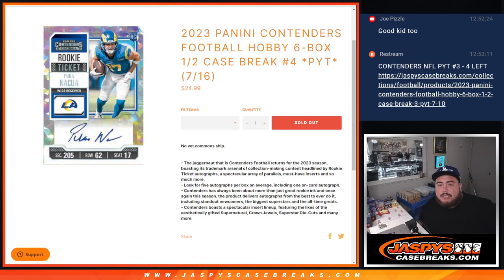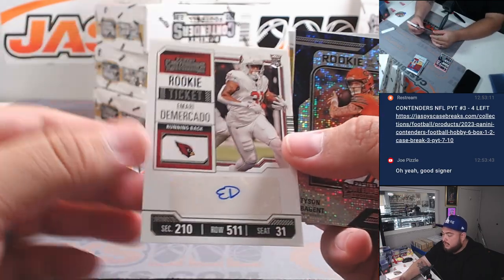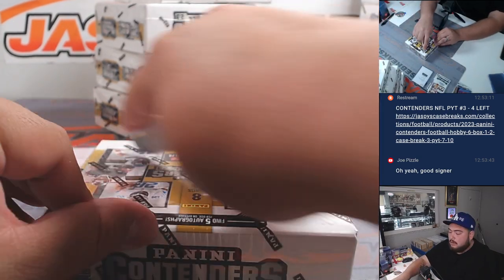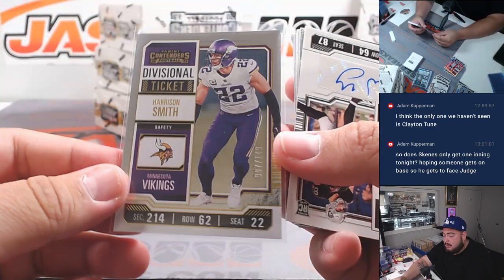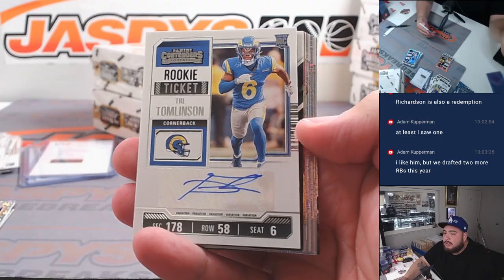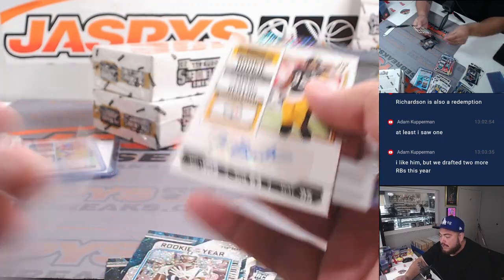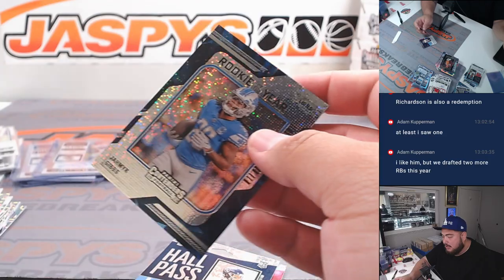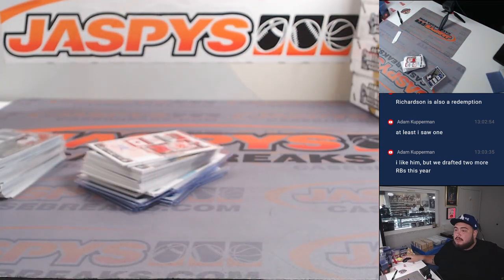2023 Panini Contenders Football Hobby 6-Box 1/2 Case Break #4 *PYT*